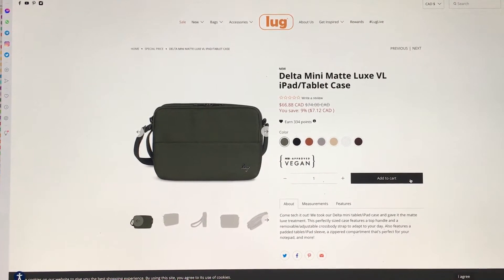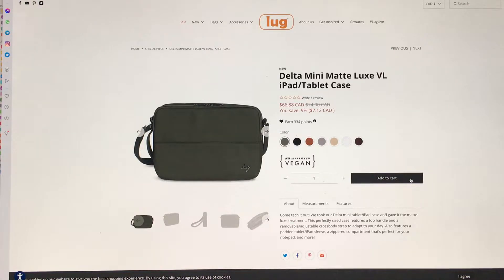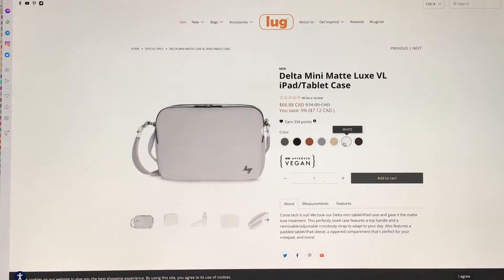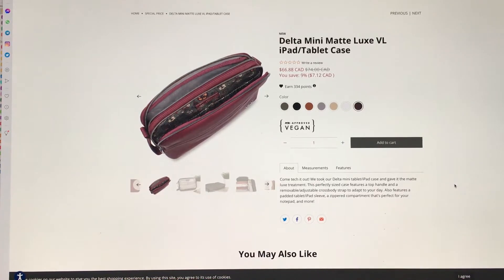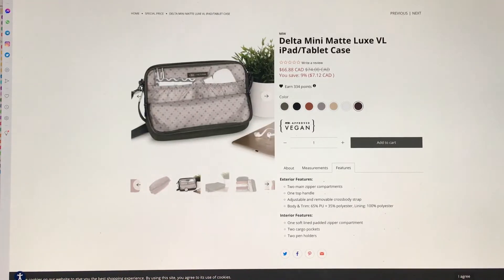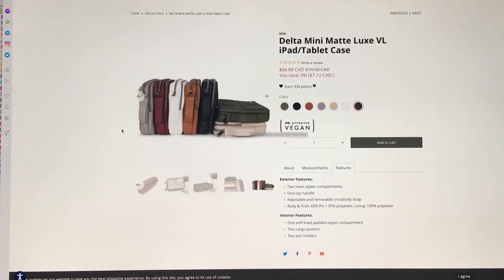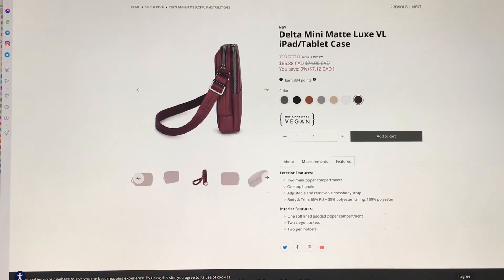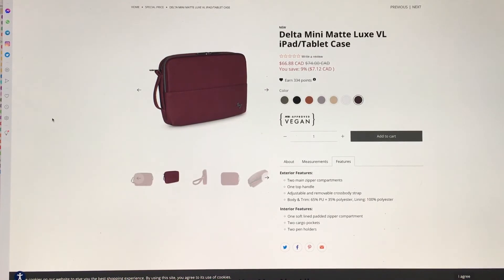My First Impression of Lug's Delta Mini Matte Luxe VL iPad / Tablet Case (NOT A REVIEW)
Here's my first impression of Lug's Delta Mini Matte Luxe VL iPad / Tablet Case!